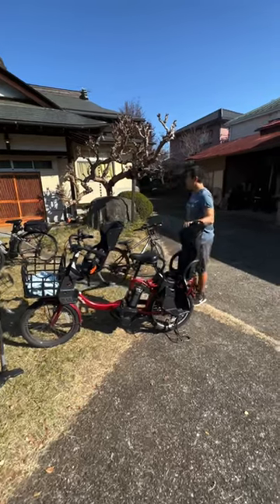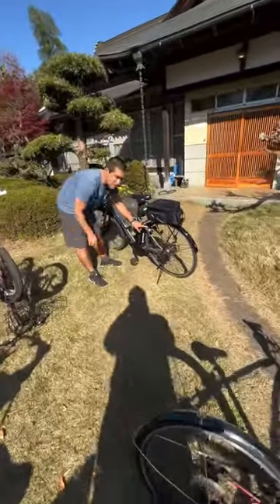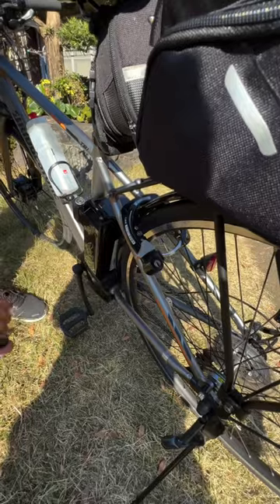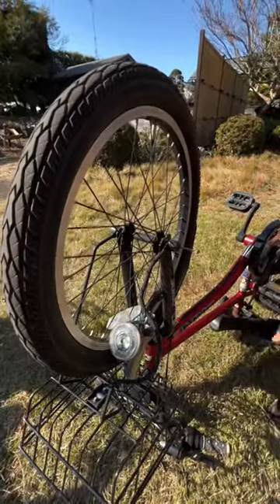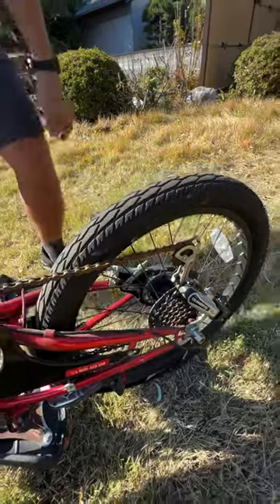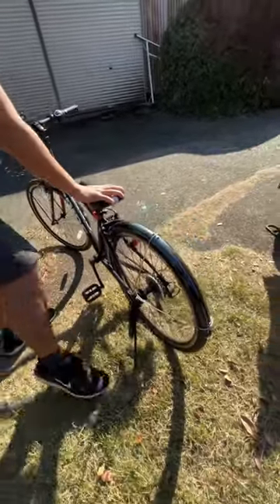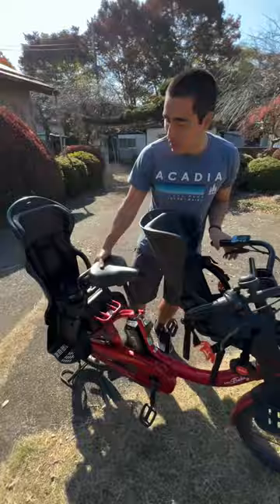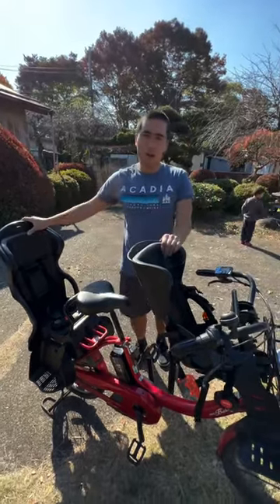Japanese Bicycles are Different…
Japanese Bikes have: Built in Locks, locking Kickstands, center stands, drum brakes, Dunlap Valves, bicycle Light generator, e-bikes.

I’ll be going more in depth about Japanese Bikes in a future video